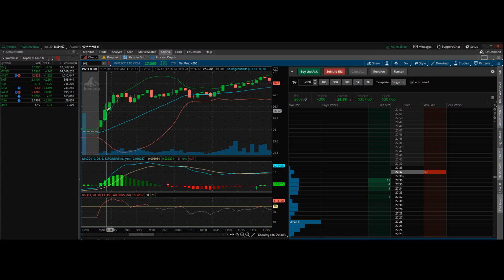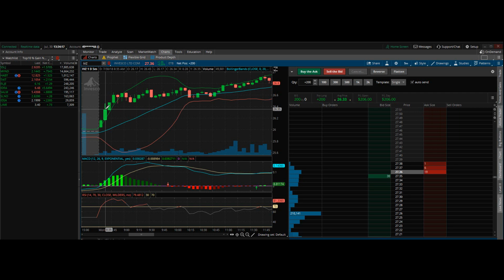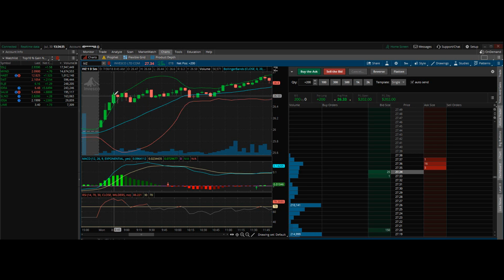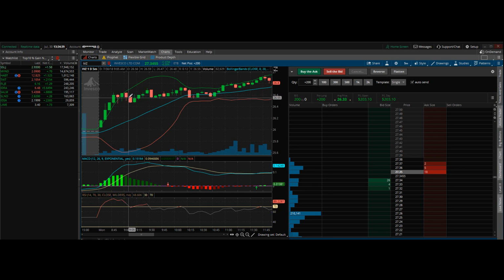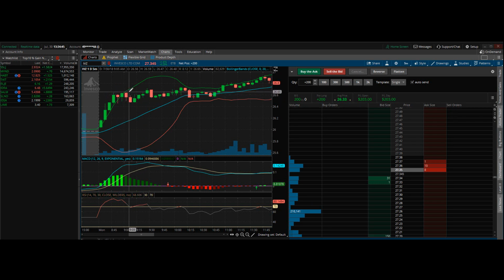Day trading $IVZ $200 profit | Stock Market | Blackbox Trading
I show my trade and profit with $IVZ. I explain how to find these stocks to trade.